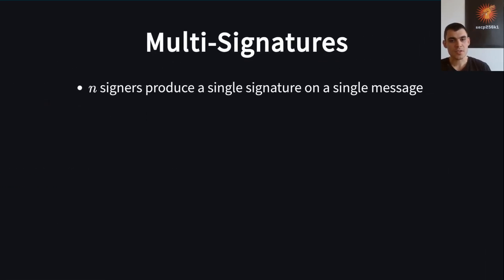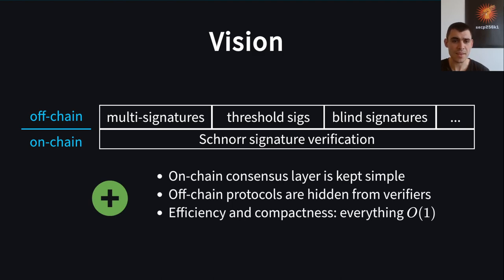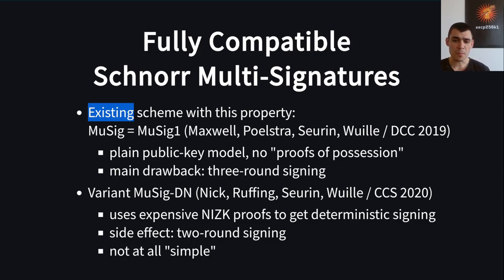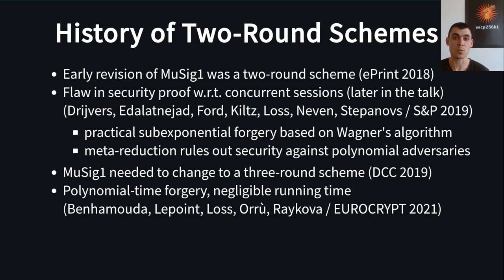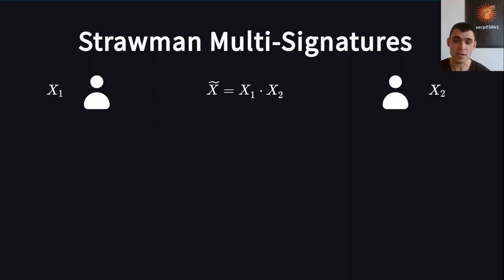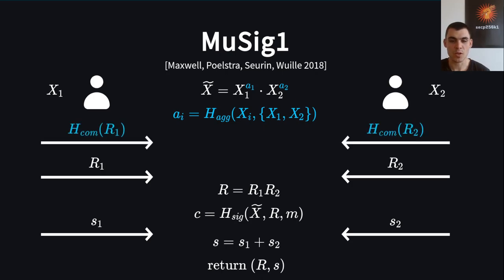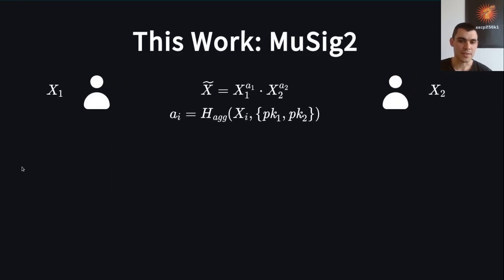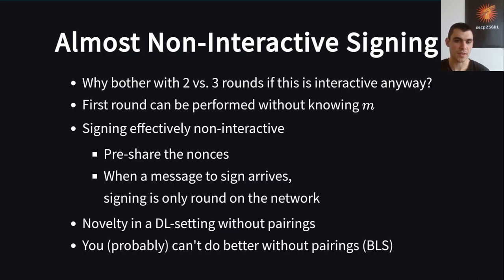MuSig2: Simple Two-Round Schnorr Multi-Signatures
Paper by Jonas Nick, Tim Ruffing, Yannick Seurin presented at Crypto 2021